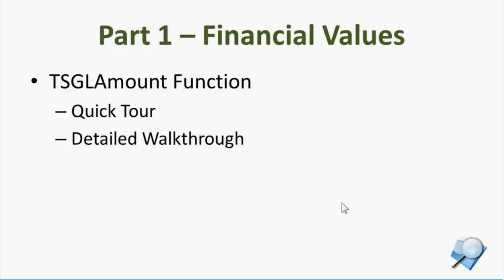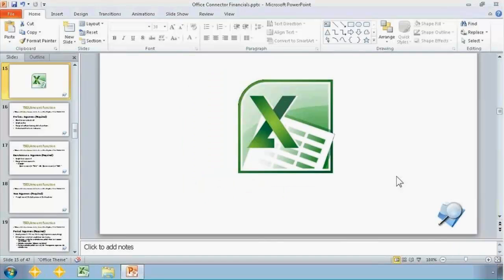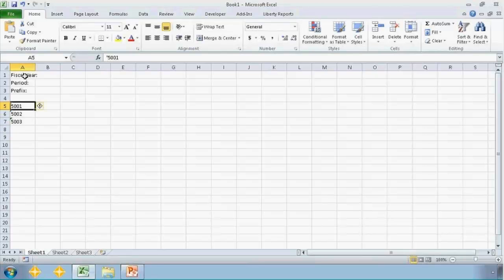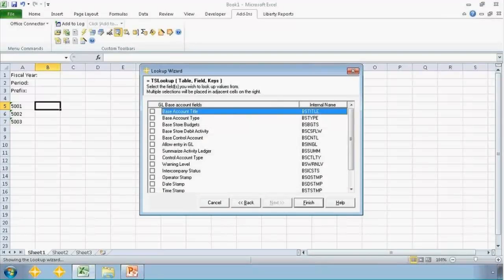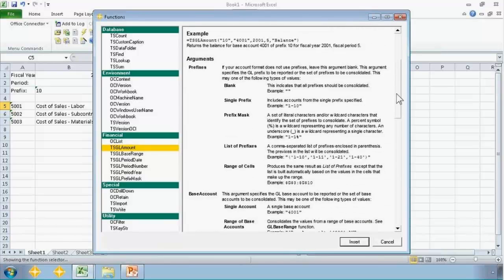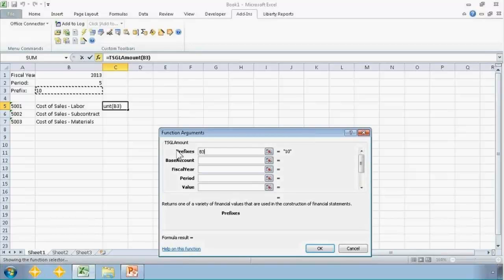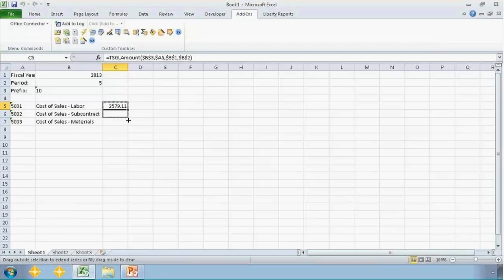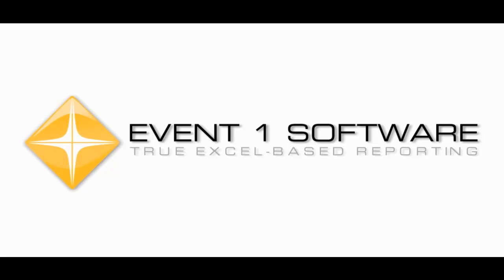Sage 300 CRE Excel Based Financials Consultant Training Part 1 Introduction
Part 1 of this consultant training series covers the TSGLAmount function, the core function used when producing Excel-Based financial reports for Sage 300 Construction and Real Estate.  The introduction of part 1 provides a quick tour of the function being used in a simple example.